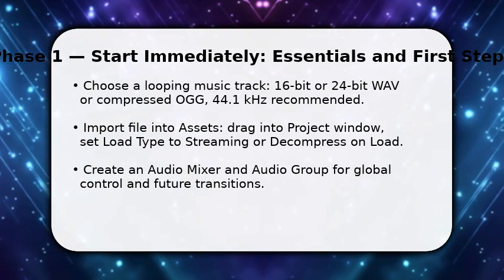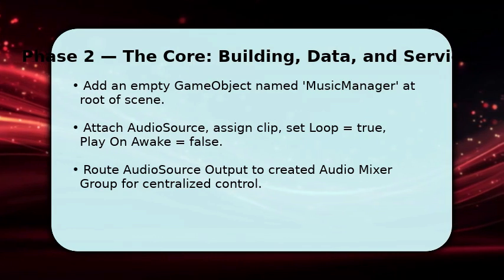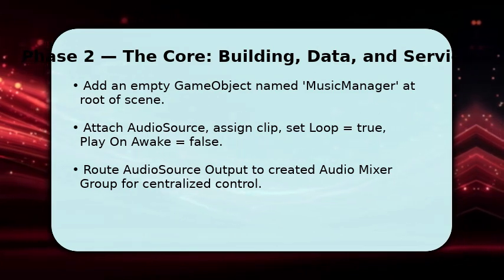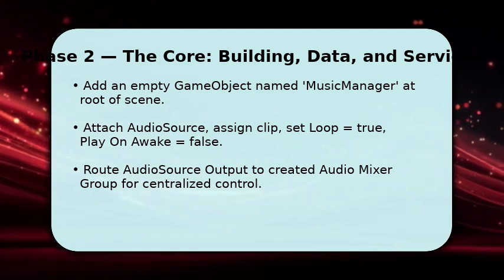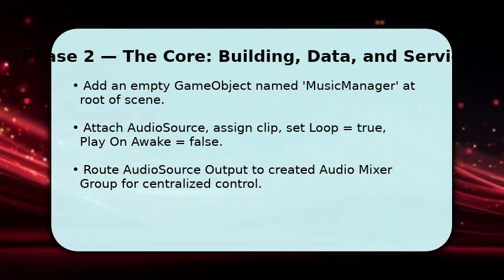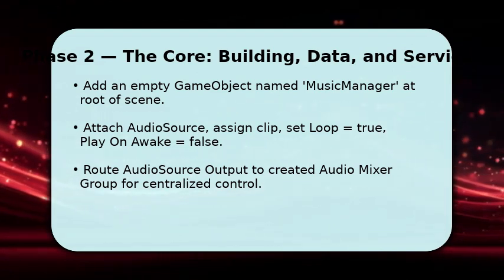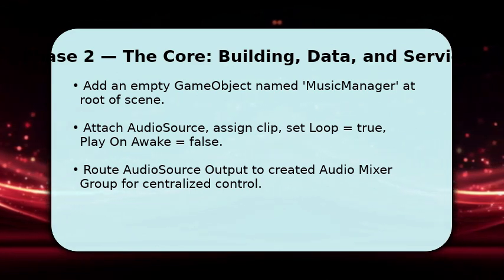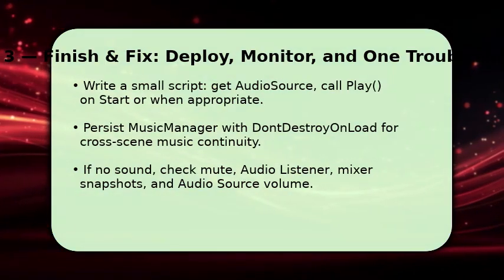How to Add Background Music in Unity (only Way)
How to Add Background Music in Unity (only Way) | 🔒 Surfshark VPN Deal — Stay private and secure. $1.99/mo + 3 Months Free ▸

Learn the essential steps to add background music in Unity, enhancing your game's atmosphere. This guide covers audio management techniques and best practices for seamless integration.

Unity, background music, audio assets, sound mixing, game development, music implementation, auditory experience, SoundCatalogueManager, AudioSource component, mixer settings